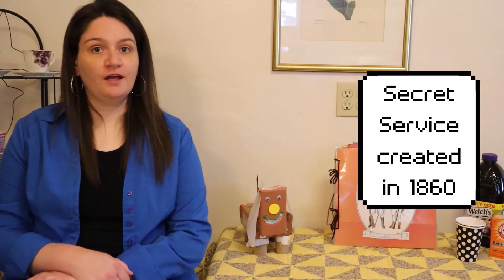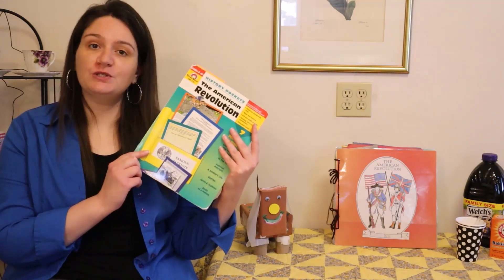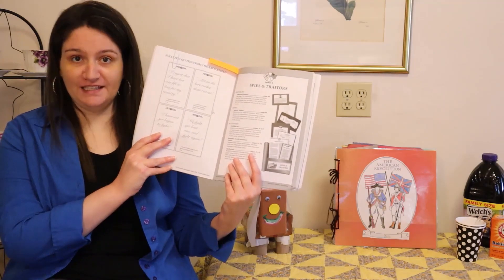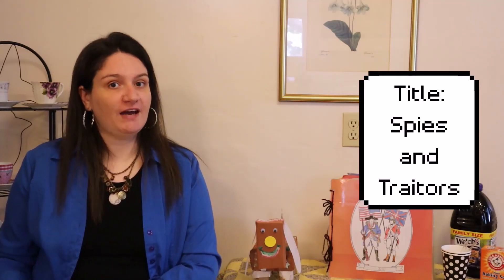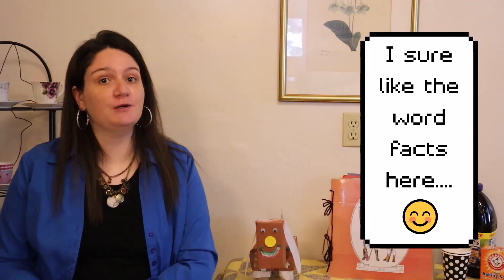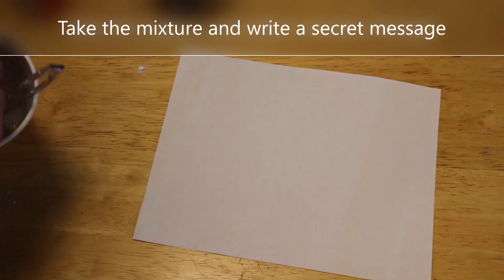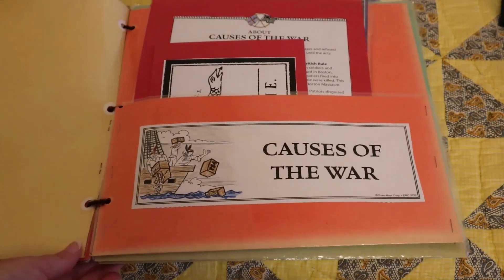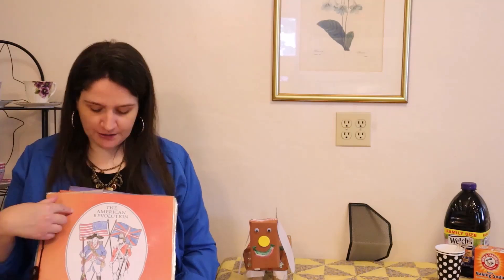How to Make Invisible Ink: Easy Science Project for Kids (The American Revolution Projects & Ideas)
"By faith... Rahab perished not with them that believed not, when she had received the spies with peace." Hebrews 11:31

In today’s video I am sharing a very simple science experiment that I have conducted with my students for many years, invisible ink! Although I did this way before purchasing the history pockets, I am excited to say that the resource I am sharing with you does suggest making invisible ink as a social studies activity! The book contains a scientific experiment sheet, which I choose not to show on YouTube, but makes it a very simple/efficient experiment upon purchase. I highly suggest this resource anytime you are focusing on the American Revolution. Over the years my students have always enjoyed utilizing these history pockets.

Resources:
History Pockets: The American Revolution